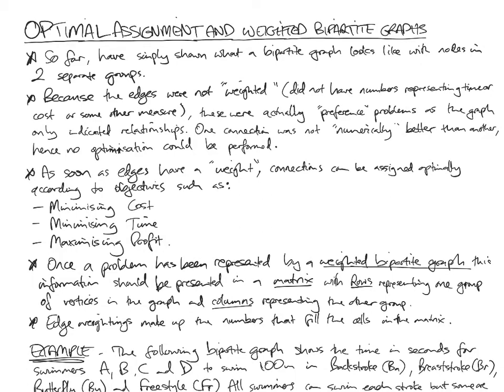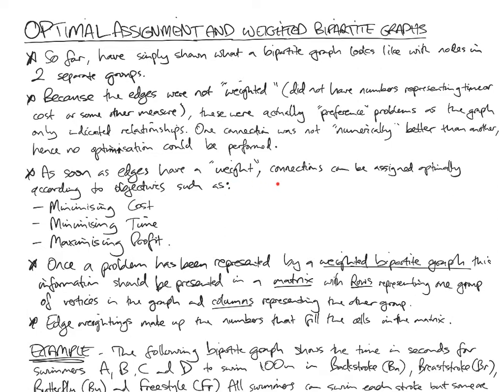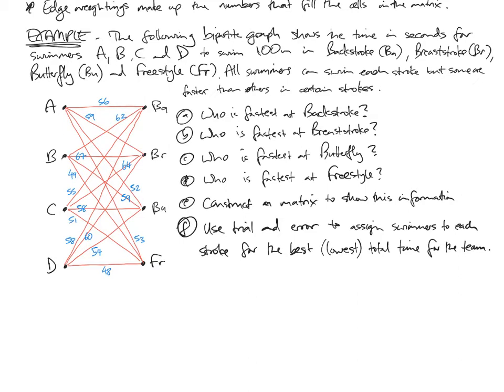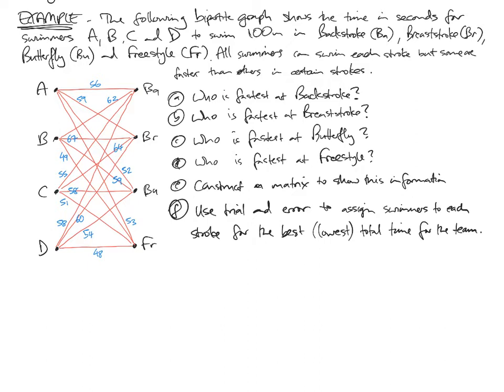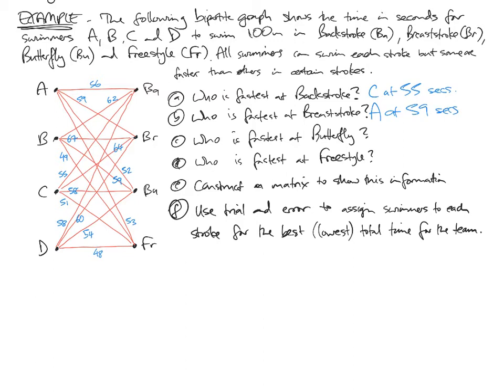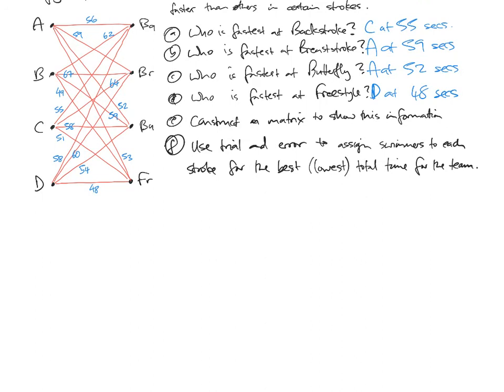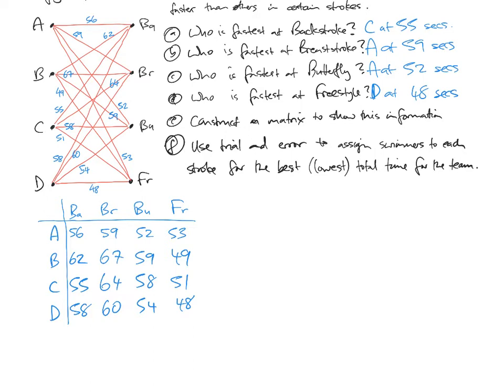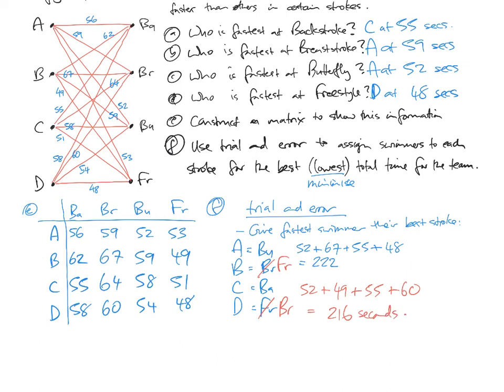Optimal Assignment and Weighted Bipartite Graphs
Video on Optimal Assignment and Weighted Bipartite Graphs.